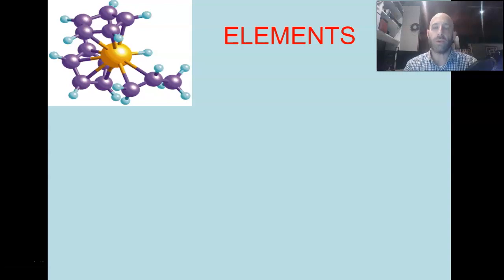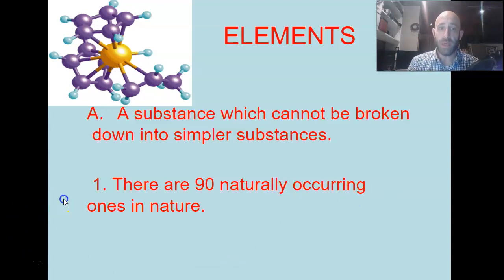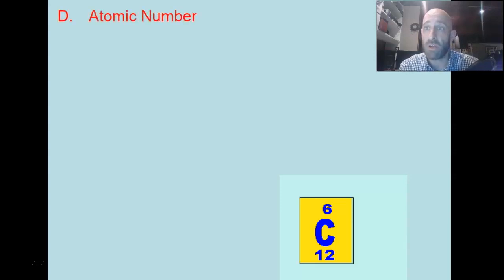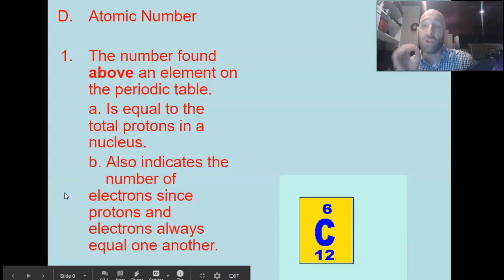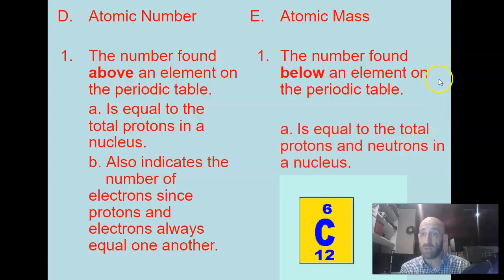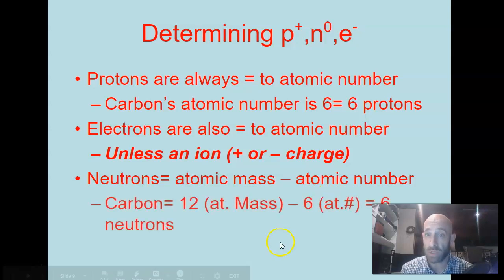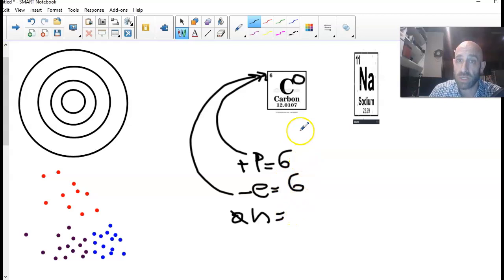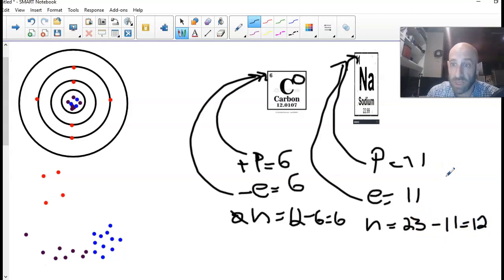Basic Chem lecture 2